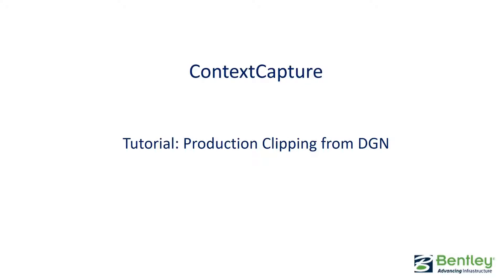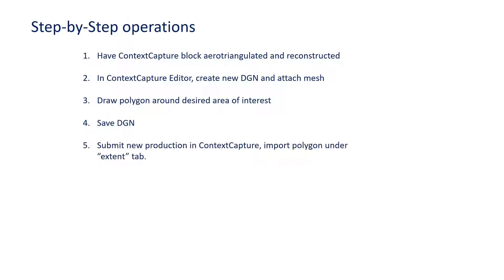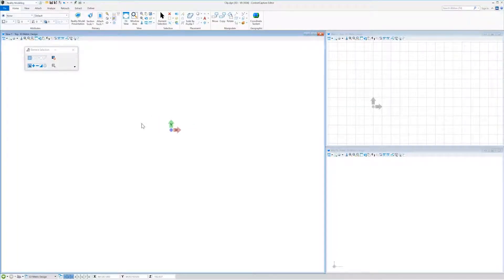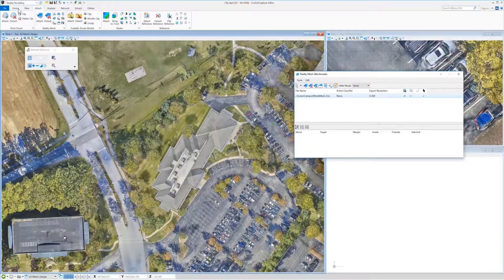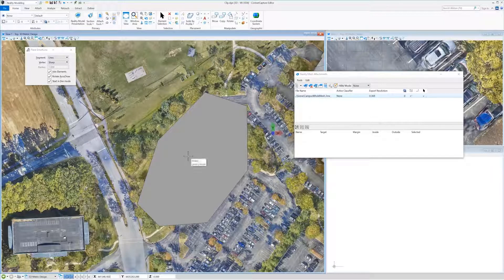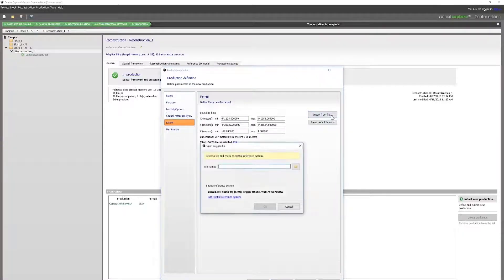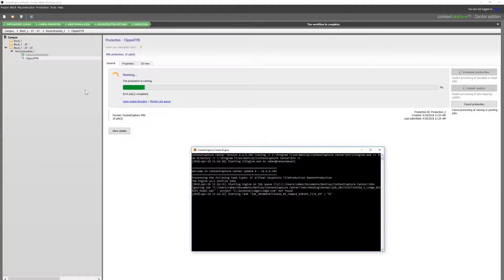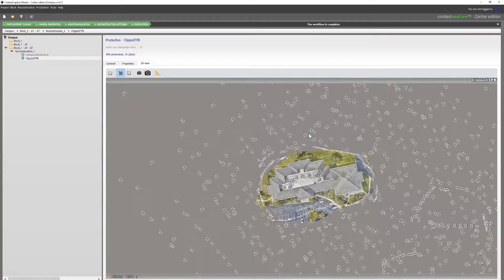iTwin Capture Tutorial - Production Clipping from DGN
iTwin Capture (formerly ContextCapture)

Step by Step Operations:
Step 1: Have ContextCapture block aerotriangulated and reconstructed
Step 2: In ContextCapture Editor, create new DGN and attach mesh
Step 3: Draw polygon around desired area of interest
Step 4: Save DGN
Step 5: Submit new production in ContextCapture, import polygon under "extent" tab.